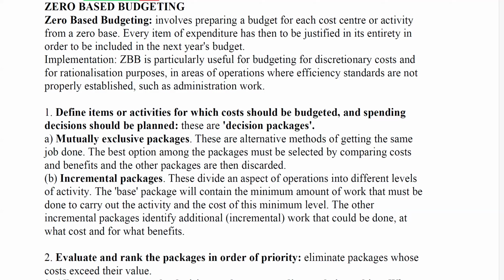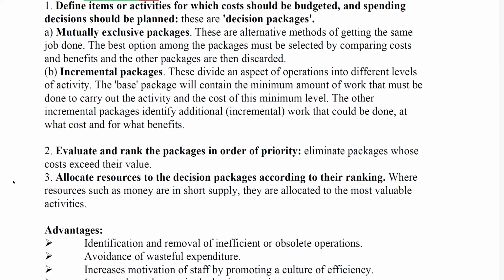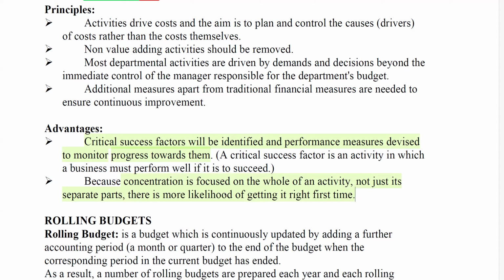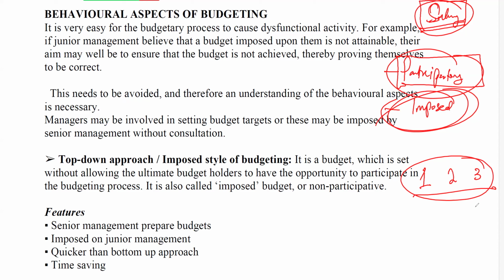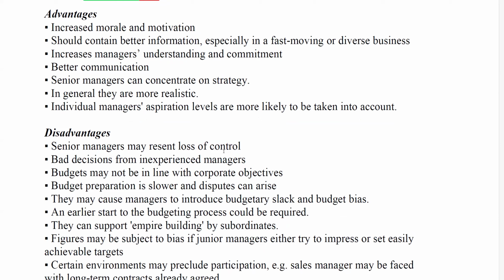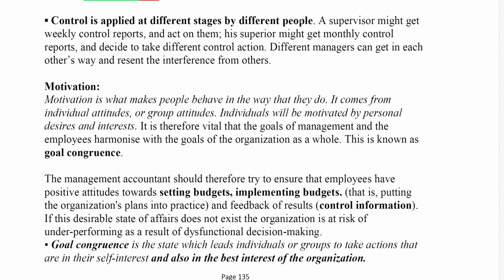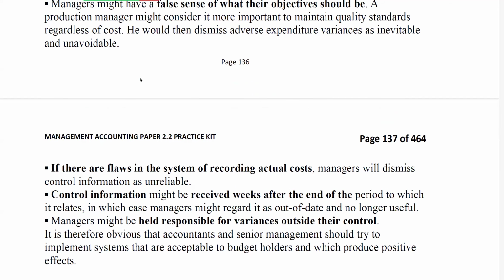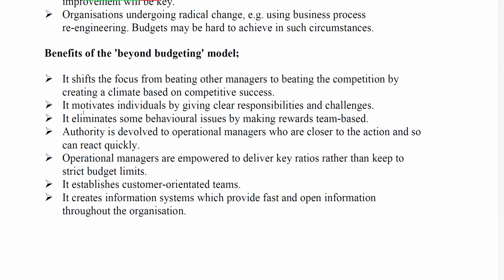MA Session 5 - Budgeting Systems 2